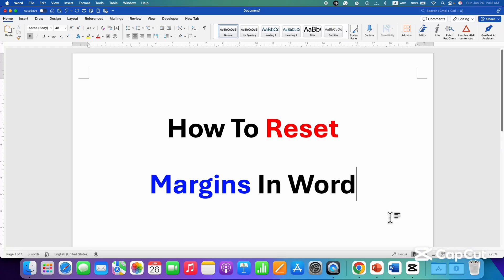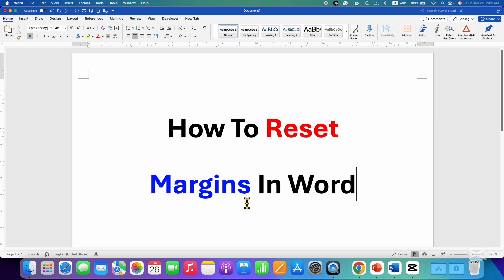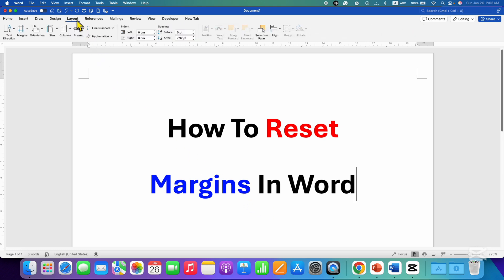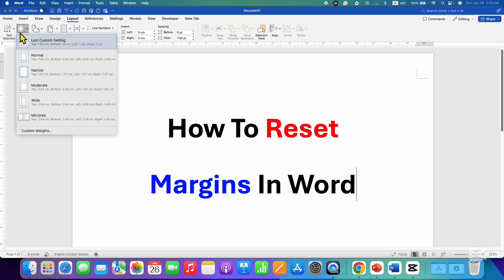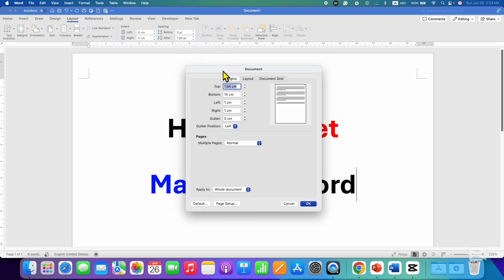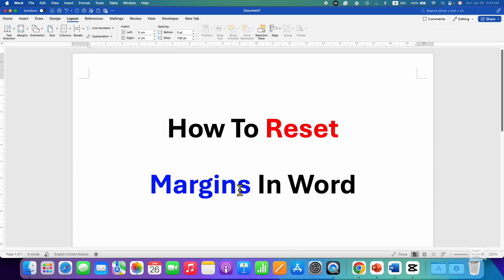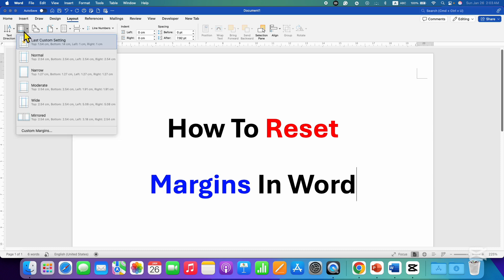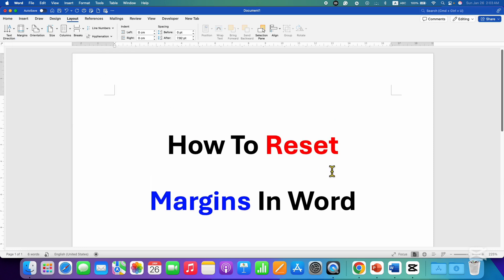How To Reset Margins In Word - [ Adjust & Fix Margins ]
How To Reset Margins In Word document to normal (2.54 cm or 1 inch) in Microsoft Word (MAC and Windows Version) is shown in this tutorial. Using the Layout Tab following are steps
1. Open Your Document: Launch Microsoft Word and open your document.
2. Go to the "Layout" Tab: Click the "Layout" tab at the top.
3. Click "Margins": In the Page Setup group, select "Margins."
Choose the Default Setting:
4. Select "Normal", which typically resets margins to 1 inch (2.54 cm) on all sides (left, right, top, and bottom).